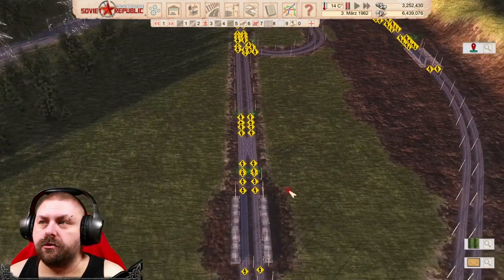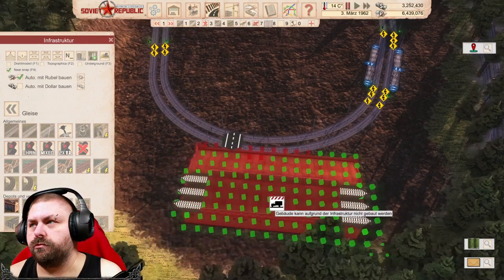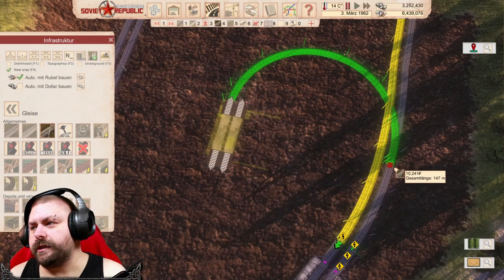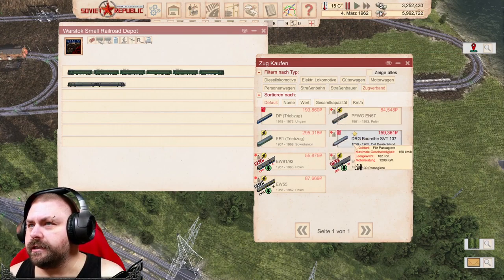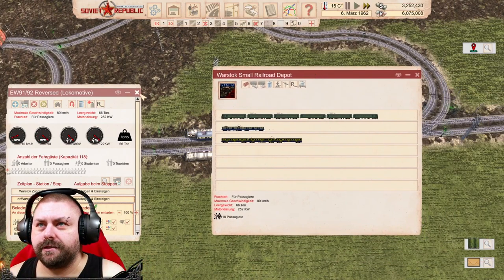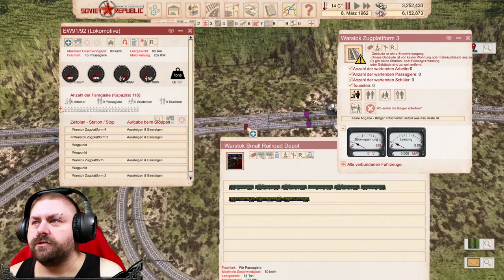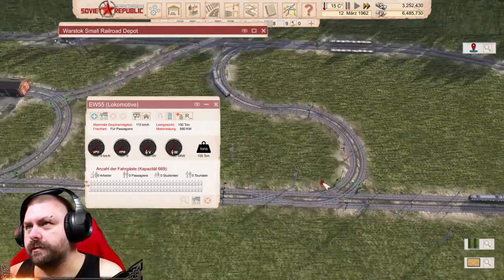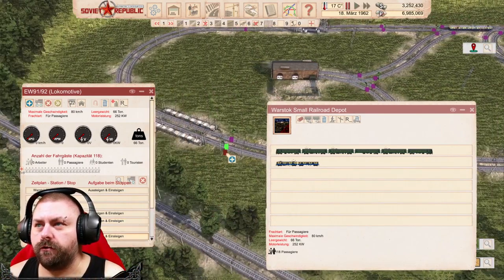TEST STRECKE 🚂 [26] [MODS] WORKERS & RESOURCES: SR Deutsch LETS PLAY/ LIVE STREAM STAFFEL 2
⏬⏬⏬⏬ Möchte Ausgeklappt werden ⏬⏬⏬⏬
📣Ab Sofort jeden Sonntag auf Twitch👀

Kommentiertes LETS PLAY by EDGamingTV

❤Mein Keyseller des Vertrauens: MMOGA
⏭ Gamekeys und Gamecards günstig bei MMOGA:⏮

⏭ Mit den wie folgt gekennzeichneten Links "🎮" habt ihr die
      Möglichkeit ohne Zusatzkosten meinen Kanal und mich zu
      Unterstützen.
⏭ Wenn ihr dort eure Games und Gamecards kauft,
       könnt ihr in der Regel richtig günstig Shoppen.

► «Titel: Workers & Resources: Soviet Republic»

► Genre: Indie, Simulation, Strategie, Early Access

► Entwickler: 3Division

► Publisher: 3Division

► Veröffentlichung: 15. März 2019

Über Workers & Resources: Soviet Republic!

►Verwalten Sie alle Aspekte Ihrer eigenen Republik mit der Planwirtschaft, einschließlich Ressourcen für den Abbau, Herstellung von Waren, Bauwesen, Investitionen und auch Bürgern.

►Erstellen Sie Ihre eigenen Industriekomplexe mit Be- und Entladestationen, Lagern, Lagerhäusern und Fabriken.

►Bauen Sie die Infrastruktur auf und verwalten Sie den Verkehr, einschließlich Straßen, Eisenbahnen, Gehsteige, Förderbänder, Verkabelungen und Pipelines. Platzieren und verbinden Sie
    Fabriken, Häuser und Lager, und stellen Sie die effizientesten Verbindungen her.

►Planen und bauen Sie die Wohnbereiche mit allem, was Ihre Bürger möglicherweise benötigen, um ein glückliches Leben zu führen, wie z. B. Spielplätze, Kinos, Kneipen und
    Geschäften.

►Entsenden Sie die Bürger zur Mine, um Kohle, Eisen und andere natürliche Ressourcen zu erhalten; oder schicken Sie sie auf die Felder, um die Ernte einzuholen. Oder entsenden Sie sie
    in Fabriken, um Waren herzustellen.

►Kauf und Verkauf von Ressourcen und Gütern aus westlichen Ländern oder anderen sowjetischen Ländern, um Dollar oder Rubel zu erhalten und die benötigten Produkte oder
    Ressourcen zu kaufen ... oder in neue Infrastruktur oder Gebäude zu investieren.

►Genießen Sie authentische sowjetische Gebäude und Fahrzeuge, sowie realistische Landschaften der 60er bis 90er Jahre.